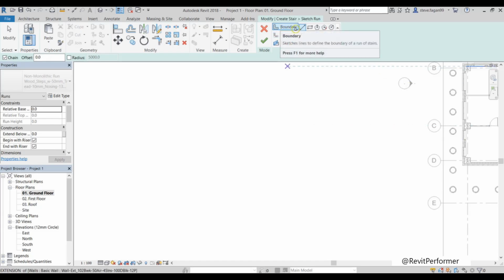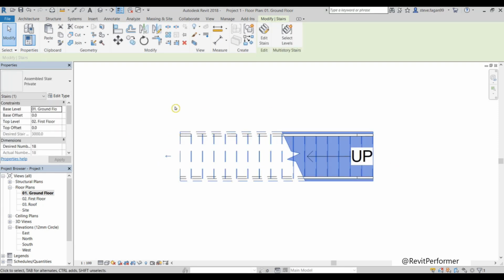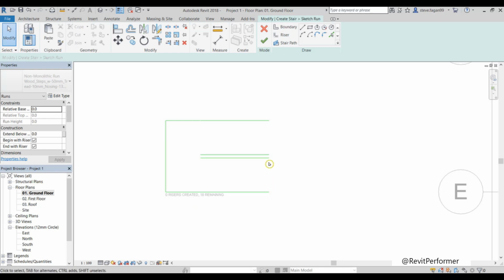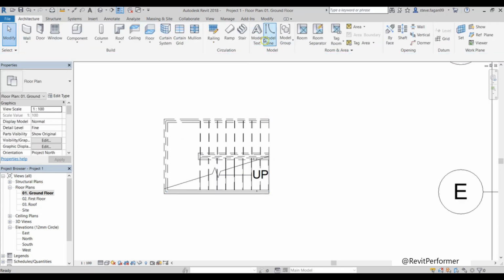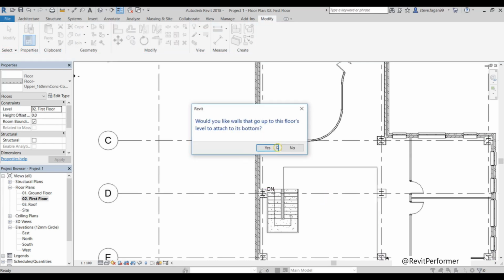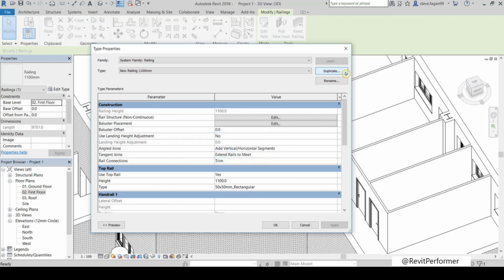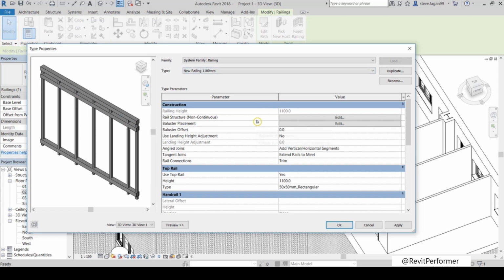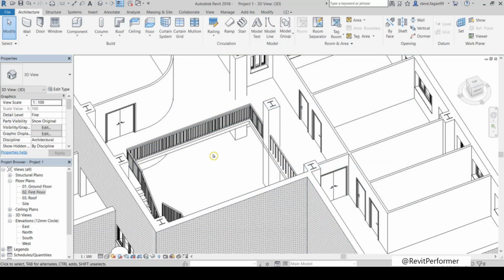Revit Architecture: Works with Stair and Railing_Stair by Sketch_Creating a Railing.